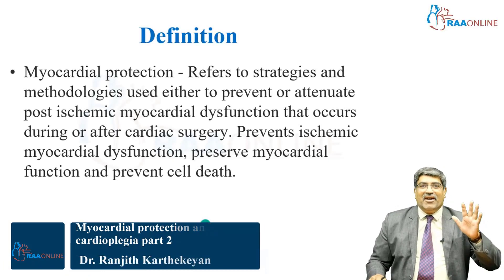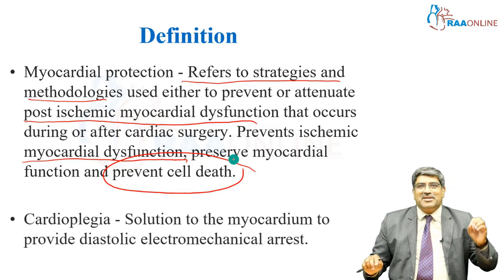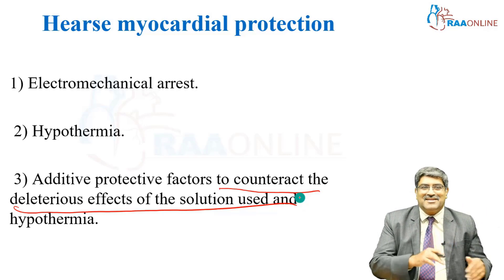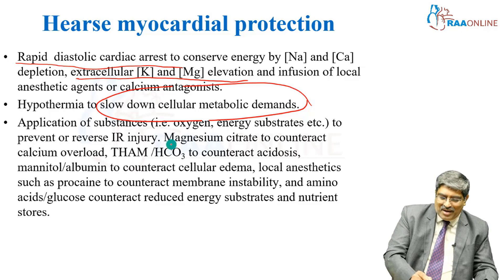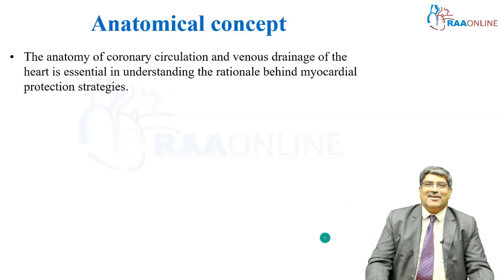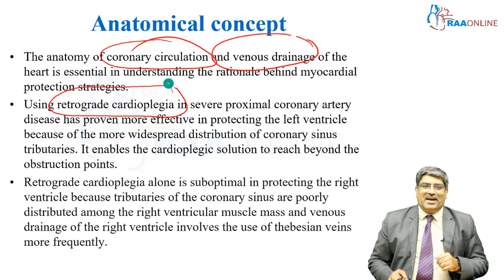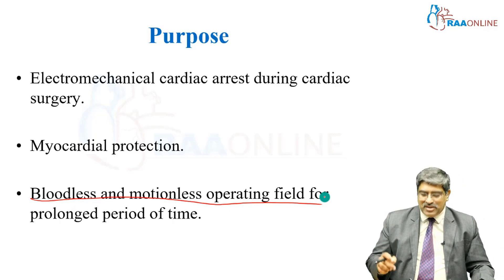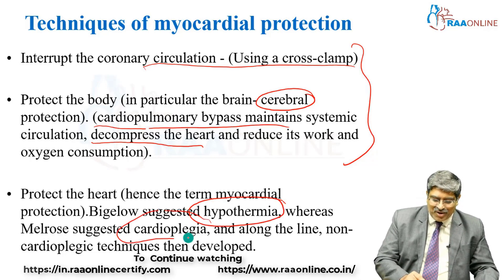Anesthesia | Myocardial Protection and Cardioplegia | Raaonline